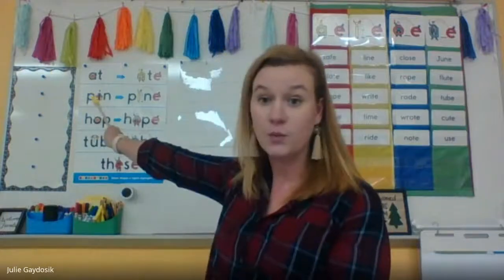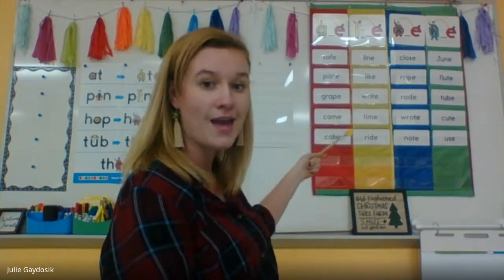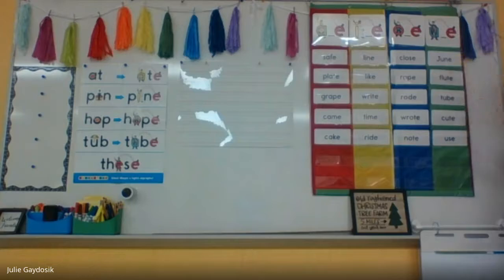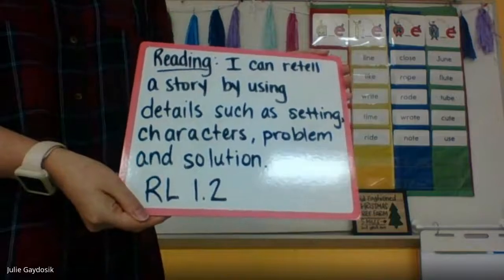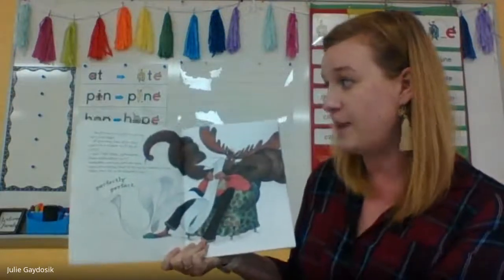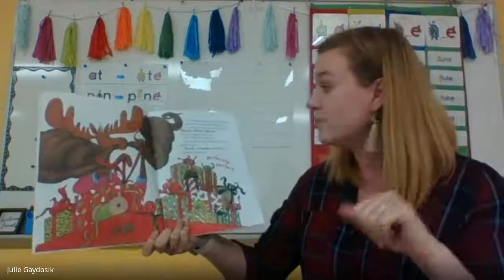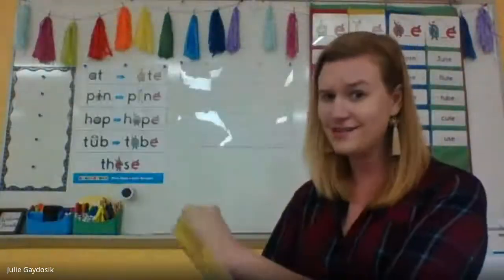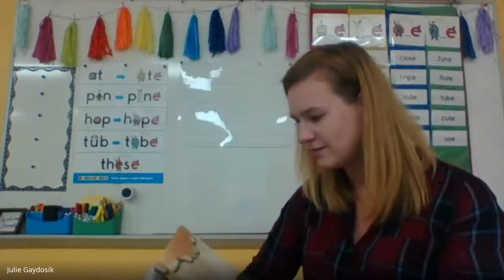Week 17 Friday ELA Lesson